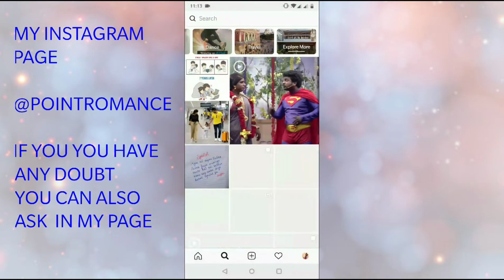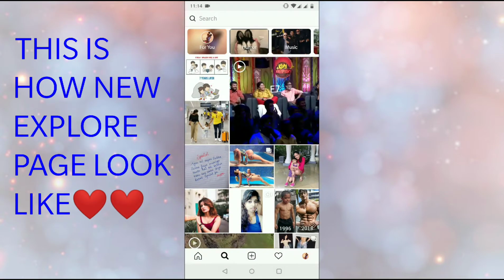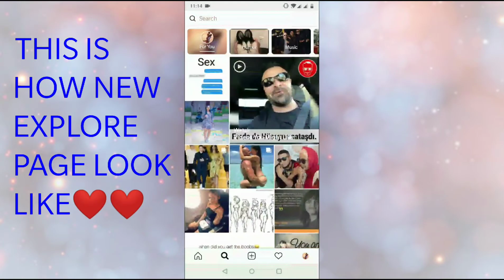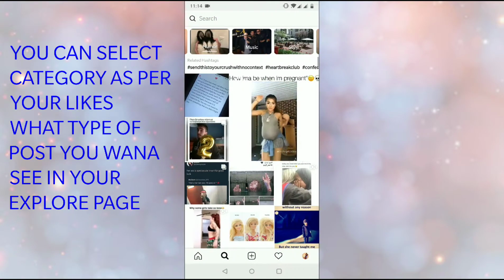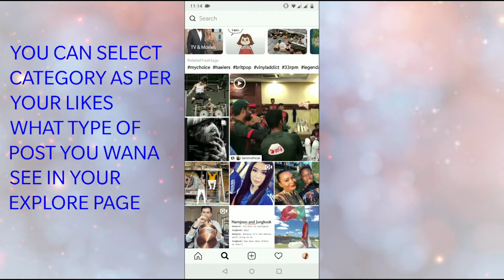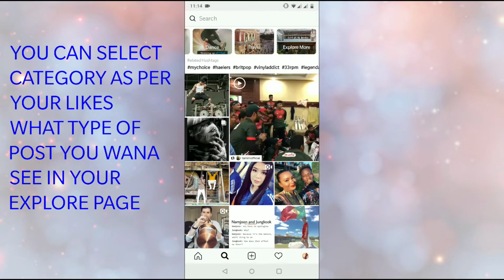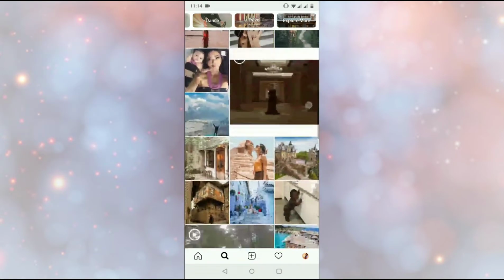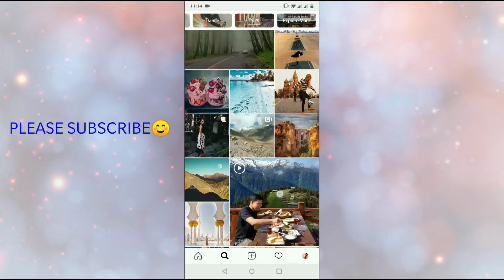NEW EXPLORE PAGE UPDATE!! (JUNE 2018) 😮 INSTAGRAM NEW ALGORITHM UPDATE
Instagram algorithm update June 2018
In this video I have shown how new instagram updated explore page looks like,this is allow you to see only your instrested type of post in your explore section.
New Instagram explore page. Learn how to use the new Instagram explore page and how this will change the game on Instagram.

Explore page on Instagram - Instagram explore page update. Instagram revamped and changed the explore page, now its easier to grow.

Instagram explore page algorithm updates - June 2018. In this video I talk about the MOST RECENT CHANGES to the Instagram algorithm and what you need to be aware of on Instagram in 2018

Instagram changes in the algorithm in 2018 - Hack the Instagram algorithm. Watch this video if you want to MASTER the Instagram algorithm and be ahead of the Instagram GAME!

Keeping supporting